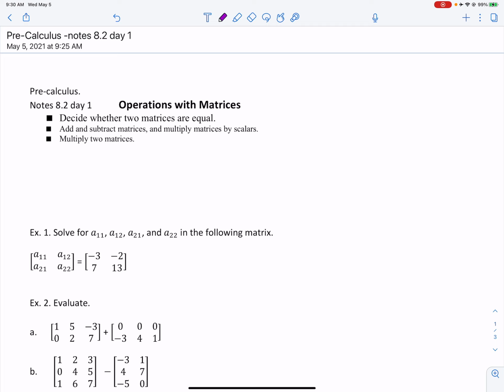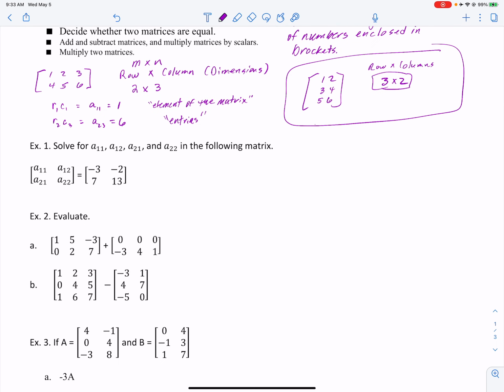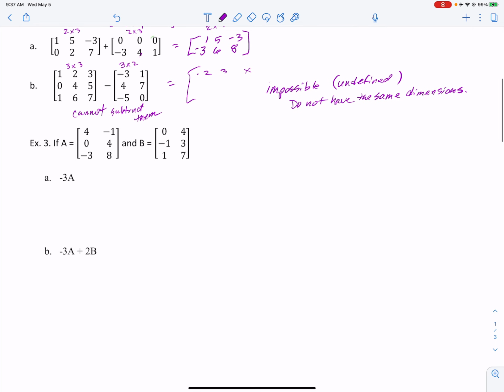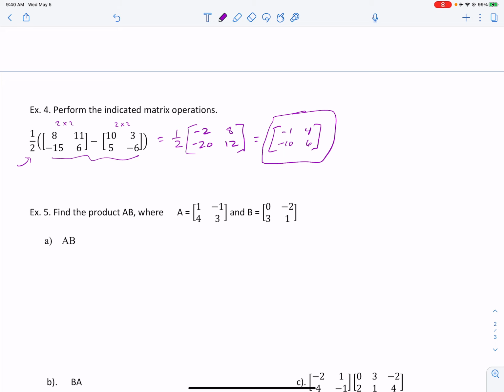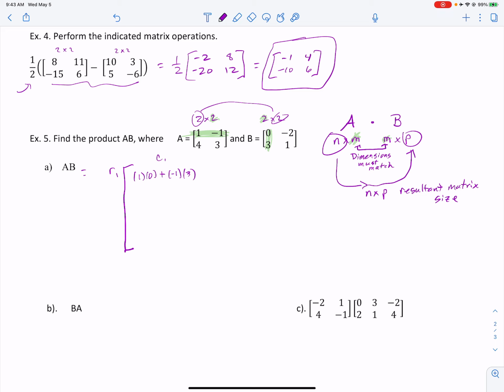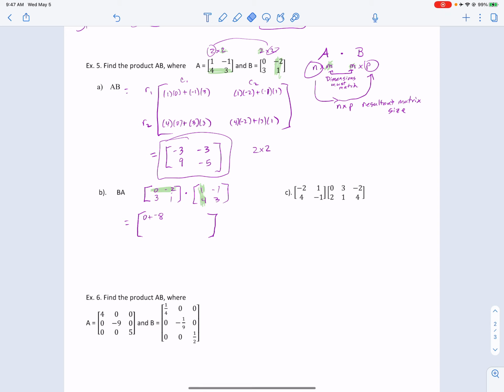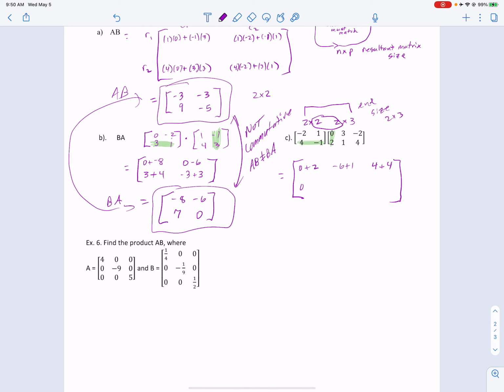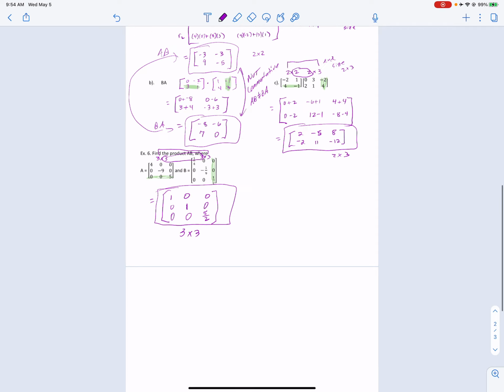PC 8.2 Day 1